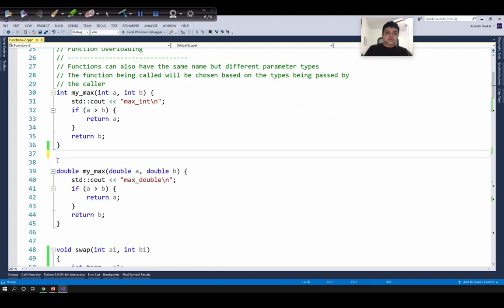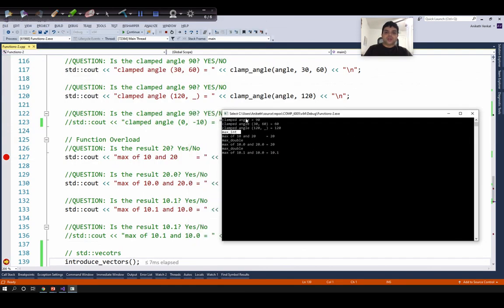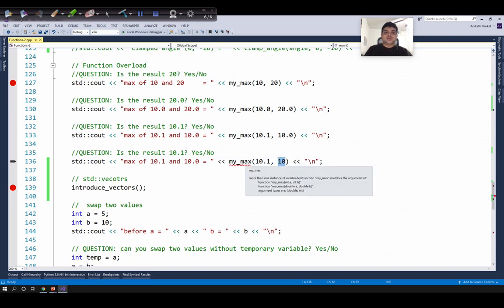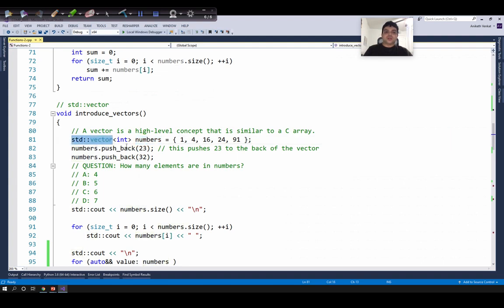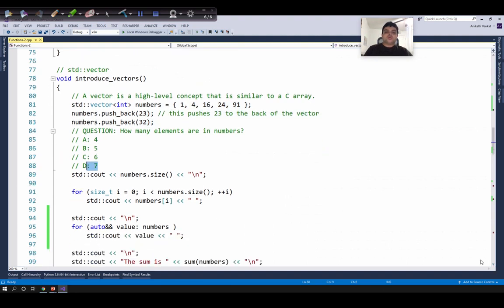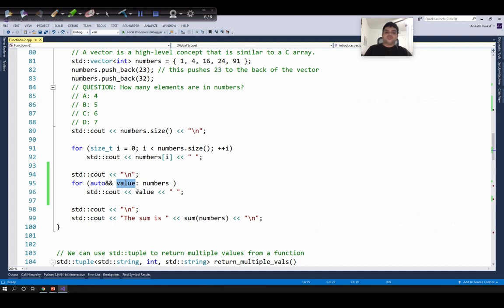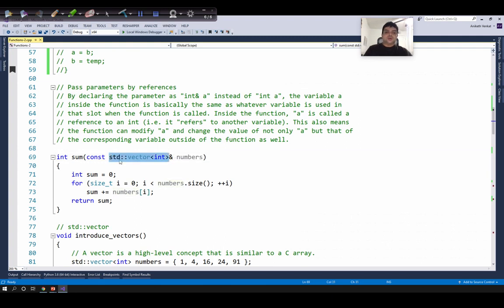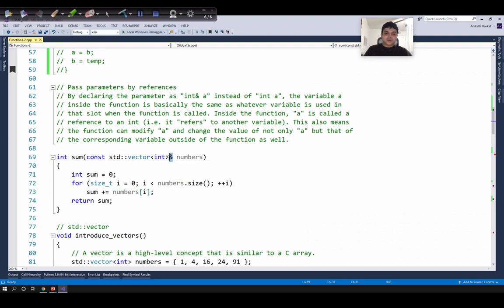015 C P4E Pass by value references vectors function overloading 2021